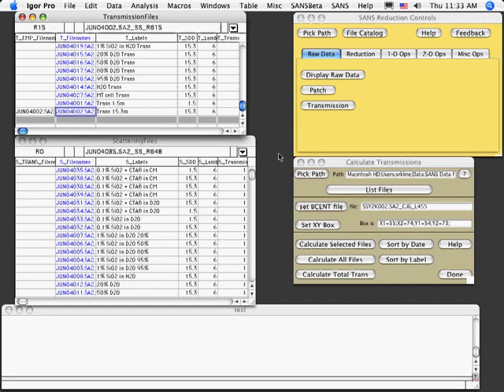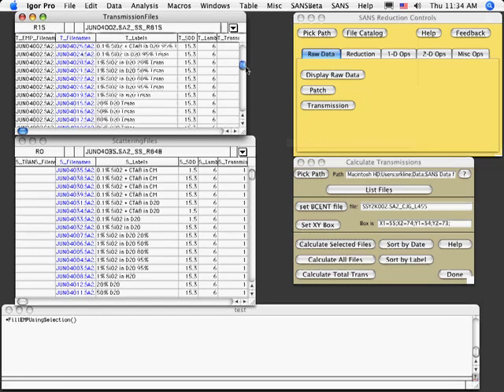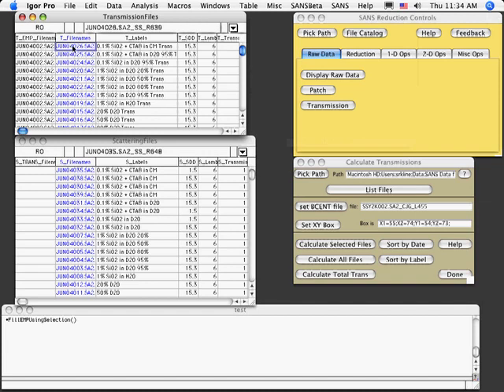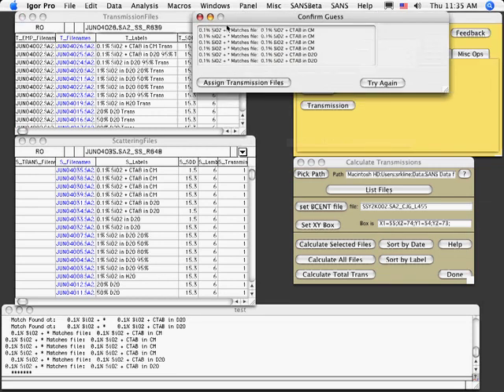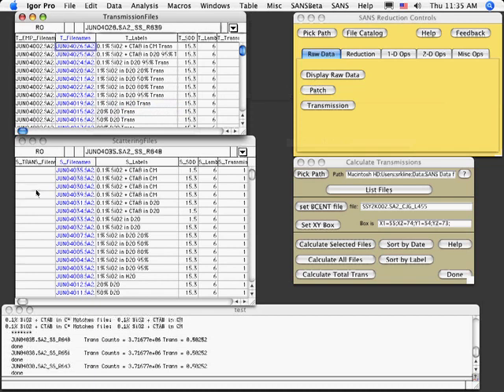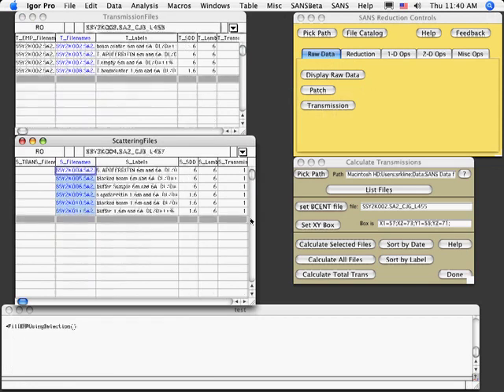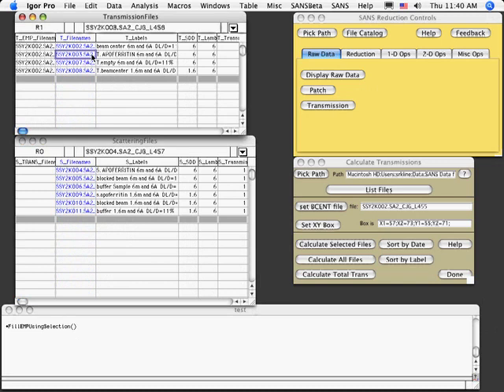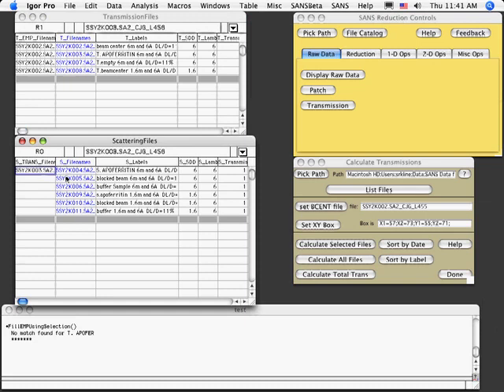Transmission Examples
Some examples of how transmissions are calculated for SANS data sets, and tips for automating the process.